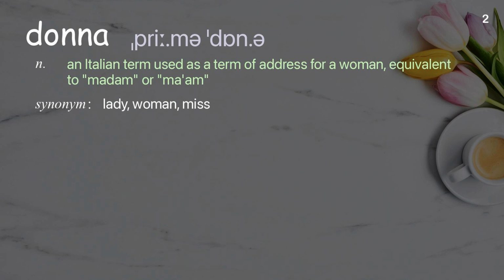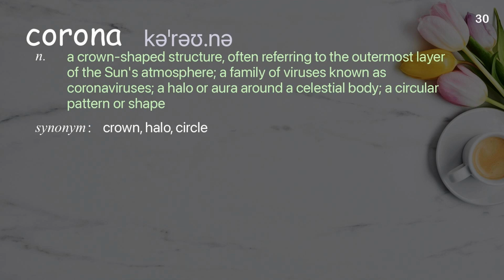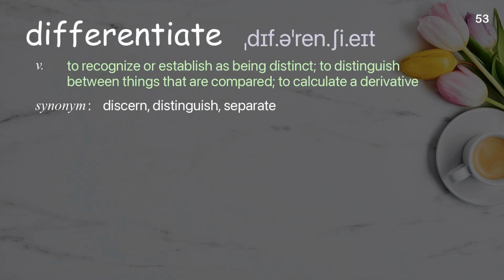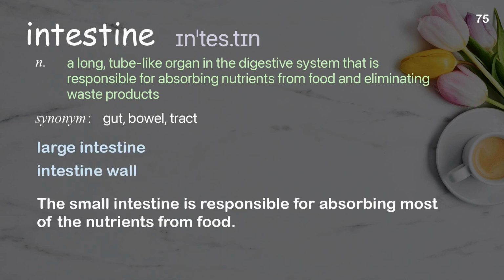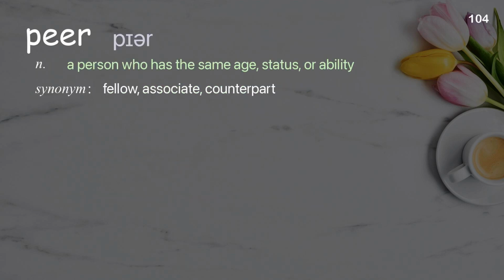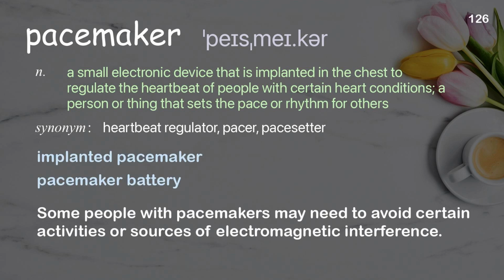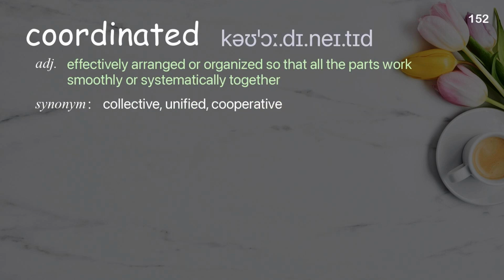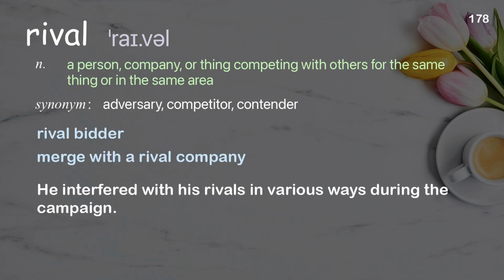180 Academic Words Ref from "Chuck Murry: Can we regenerate heart muscle with stem cells? | TED"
■PLEASE NOTE

■Reference Source
Chuck Murry: Can we regenerate heart muscle with stem cells? | TED Talk